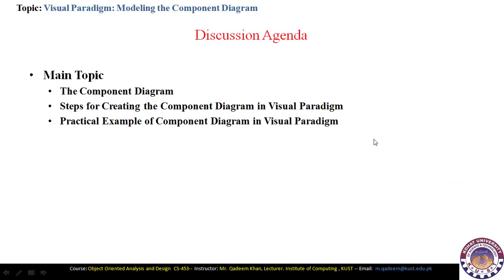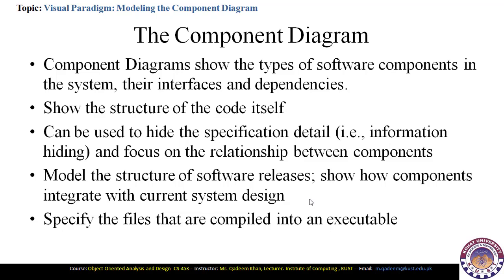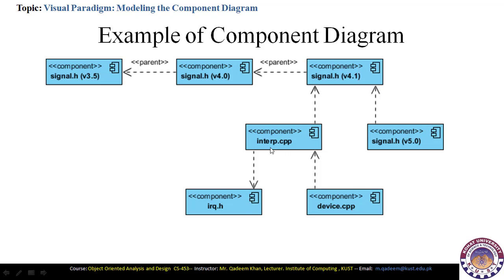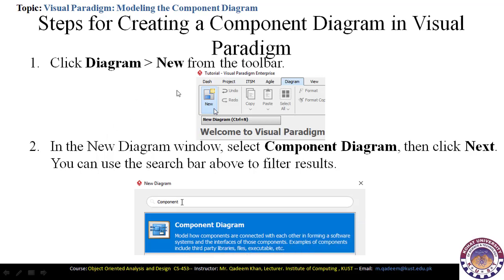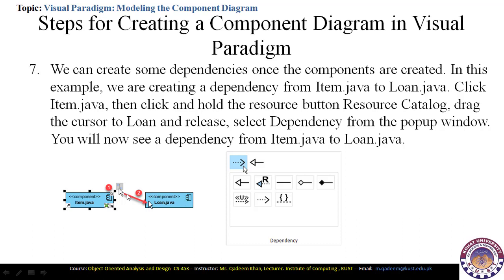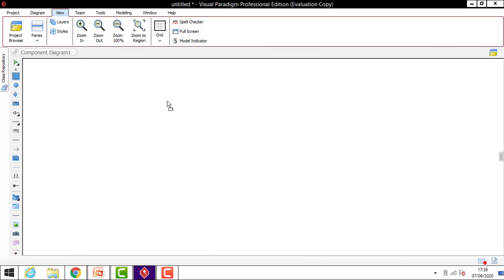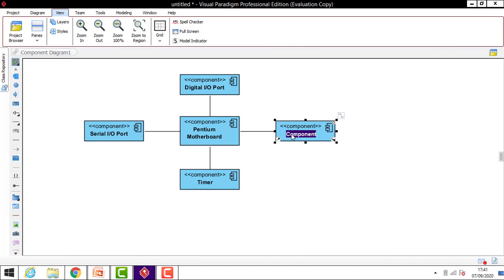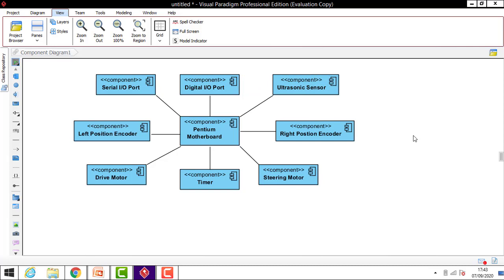FACULTY051 CS453 KUST20201 L30 V1 Creating the Component Diagram in Visual Paradigm